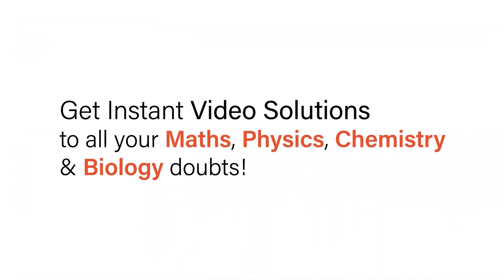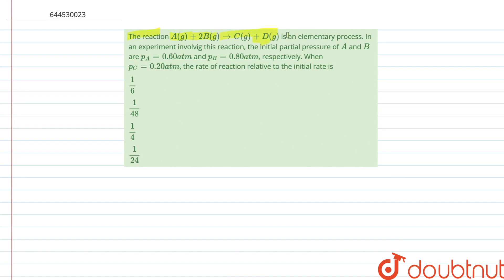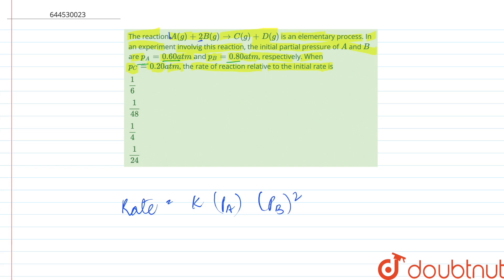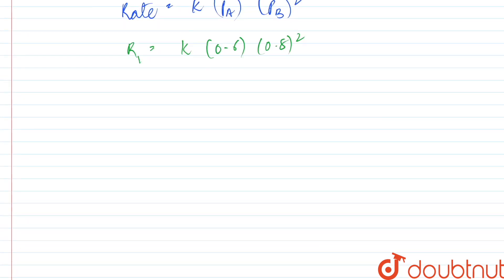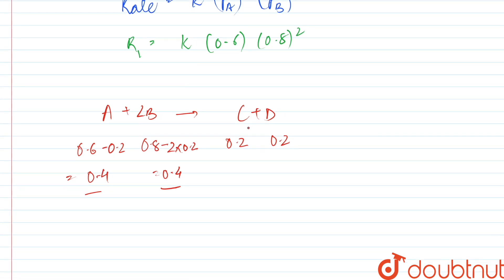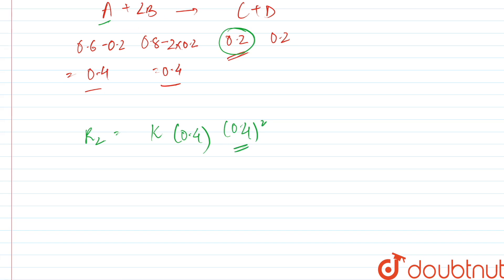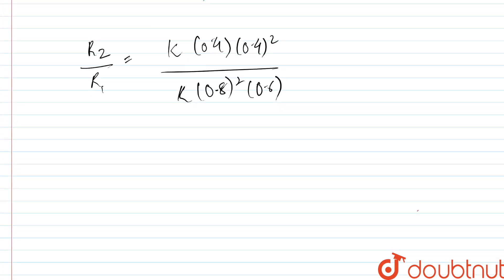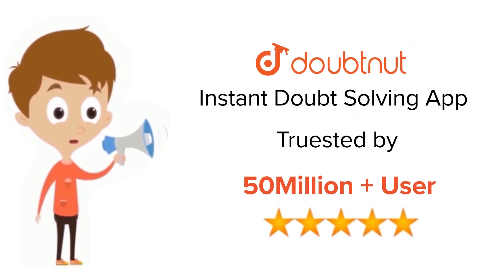The reaction A(g) + 2B(g) rarr C(g) + D(g) is an elementary process. In an experiment involvig t...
The reaction A(g) + 2B(g) rarr C(g) + D(g) is an elementary process. In an experiment involvig this reaction, the initial partial pressure of A and B are p_(A) = 0.60 atm and p_(B) = 0.80 atm, respectively. When p_(C ) = 0.20 atm, the rate of reaction relative to the initial rate is
Class: 12
Subject: CHEMISTRY
Chapter: CHEMICAL KINETICS
Board:IIT JEE

👉 Have Any Query? Ask Us.